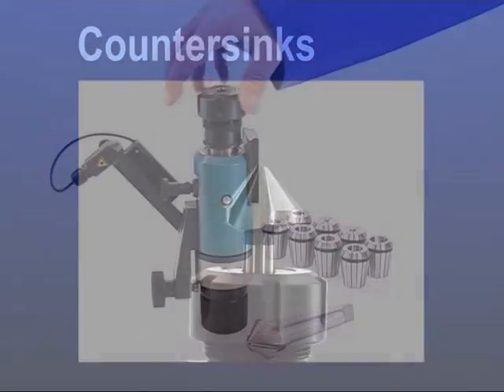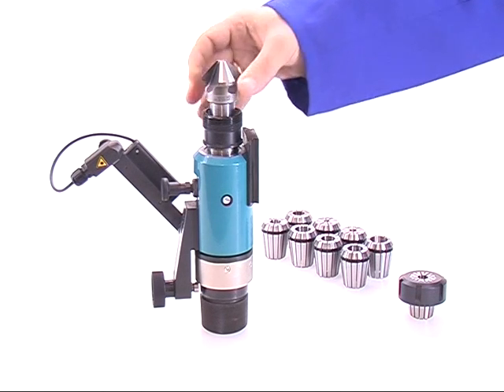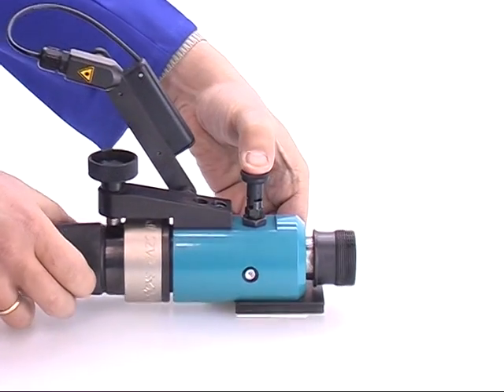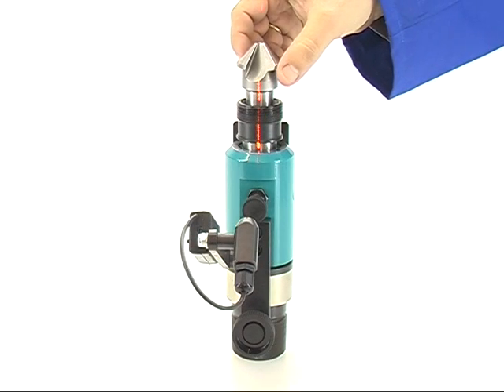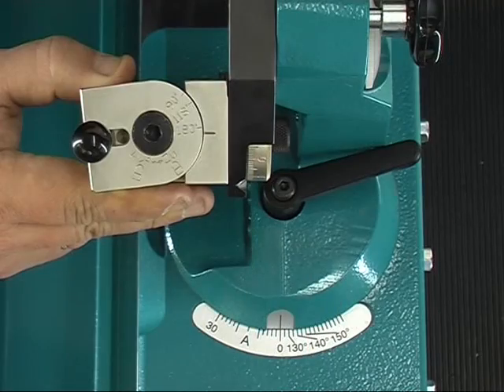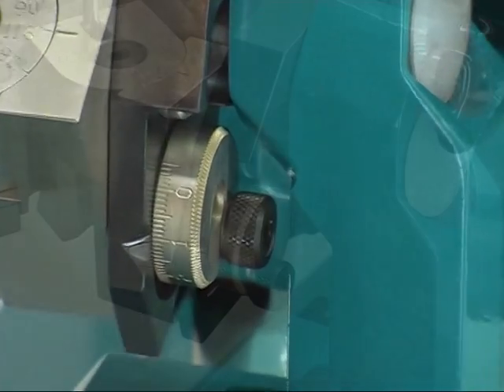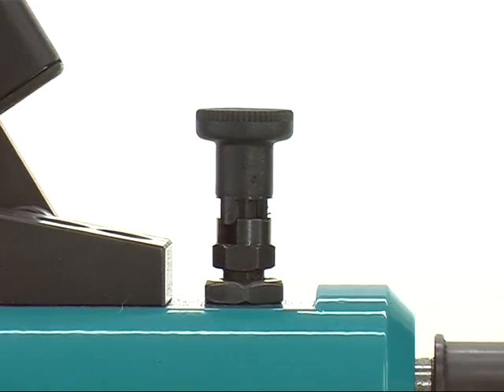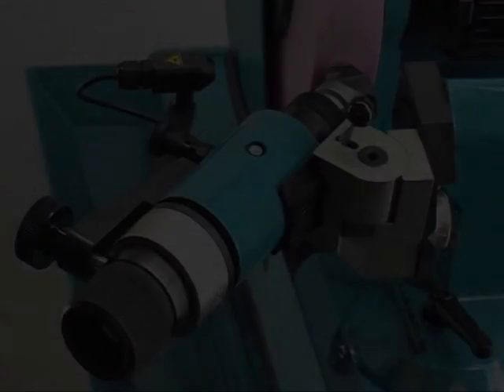Kaindl BSG 60: Sharpen Countersinks